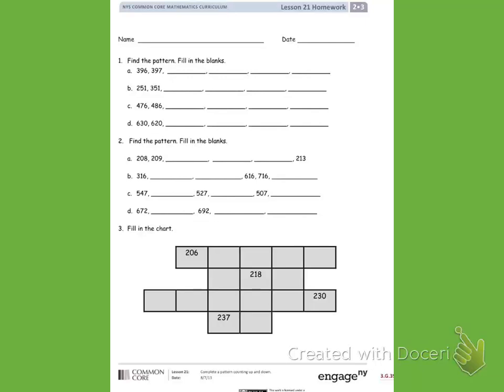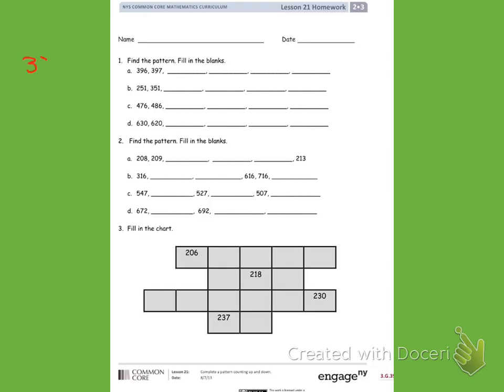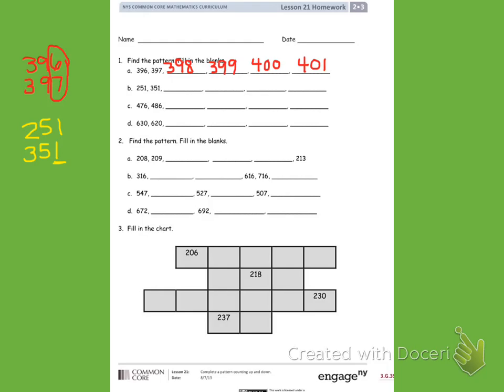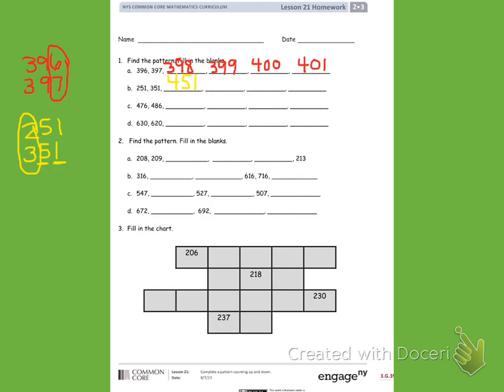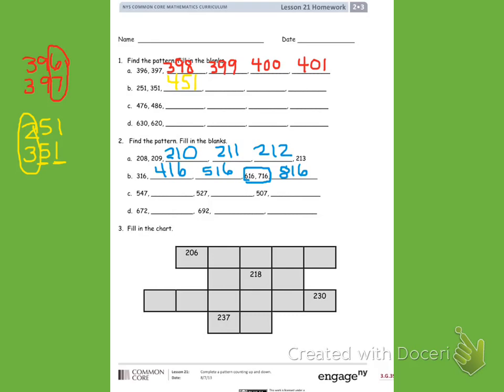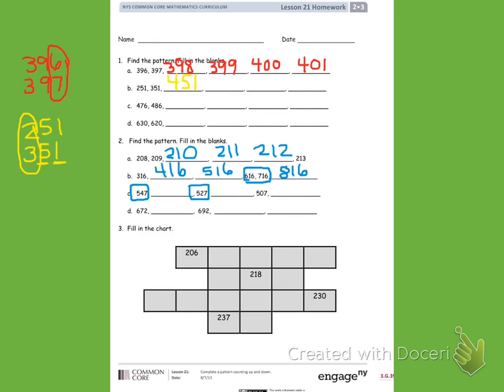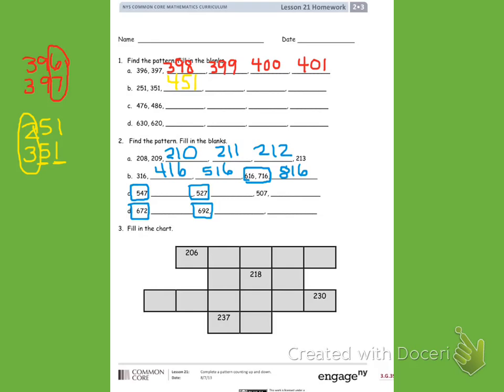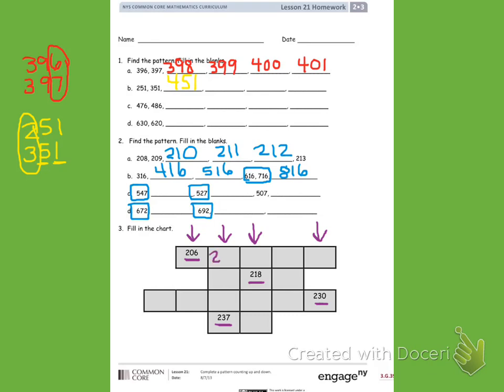GR2 M3 L21